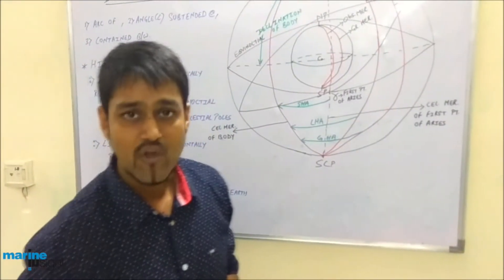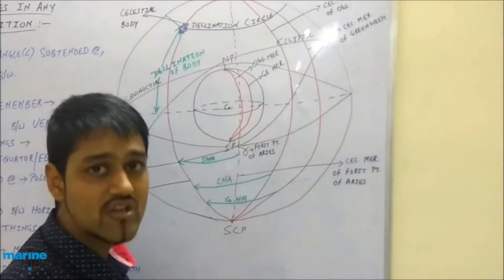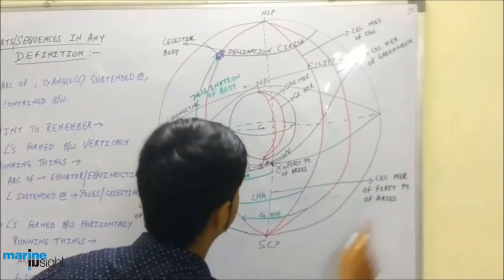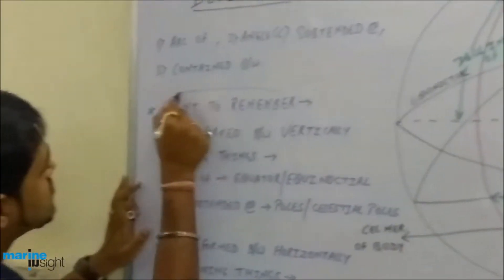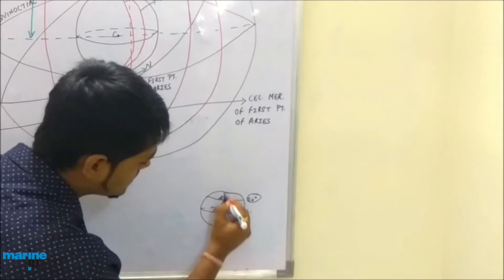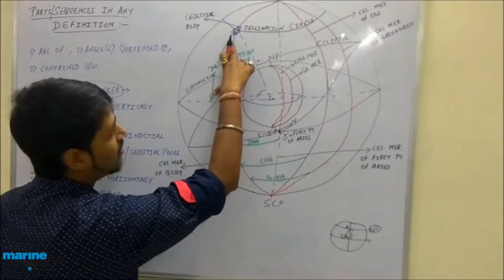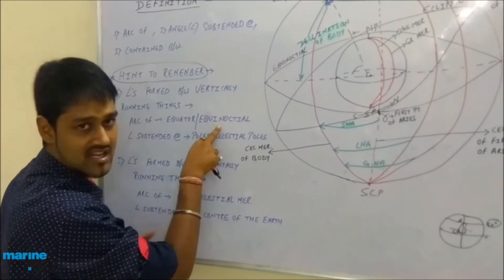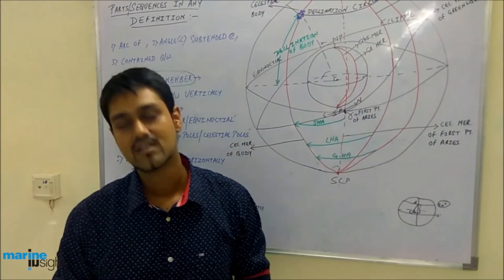Celestial Navigation - Celestial Sphere Explained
*Switch On Subtitles*

The study of celestial sphere explained in this video is very crucial for deck officer to understand the basics of celestianavigation and to learn the basic terminology used during the ship navigation.

The basic theory of the celestial navigation method is the usage of the measurement altitude of celestial bodies associated with the estimated ship position in order to find out the parameters of the line of position equation (LOP), after that, the equation system for ship position is solved by computer software or plotting on the chart.

The celestial sphere can be considered to be infinite in radius. This means any point within it, including that occupied by the observer, can be considered the centre. It also means that all parallel lines, be they millimetres apart or across the Solar System from each other, will seem to intersect the sphere at a single point, analogous to the vanishing point of graphical perspective. All parallel planes will seem to intersect the sphere in a coincident great circle.